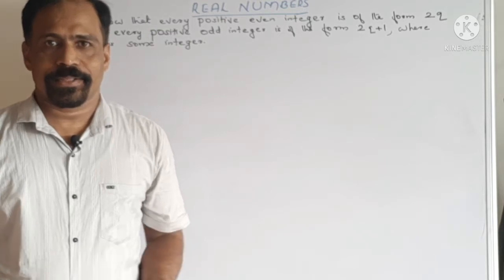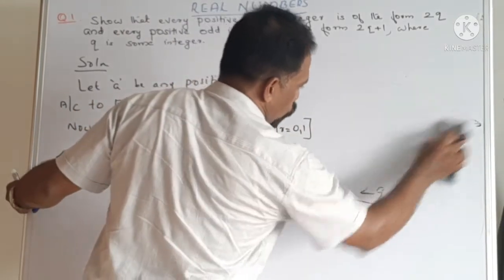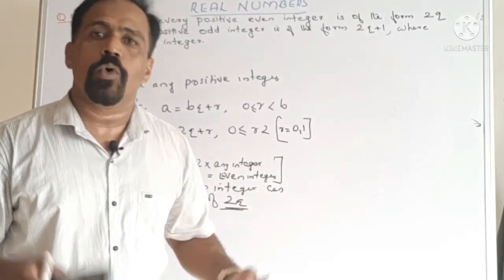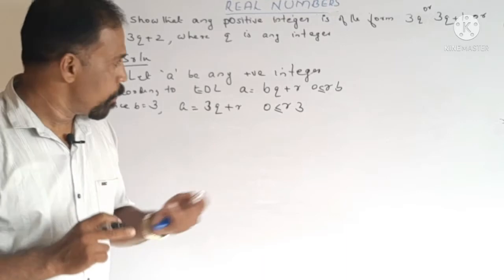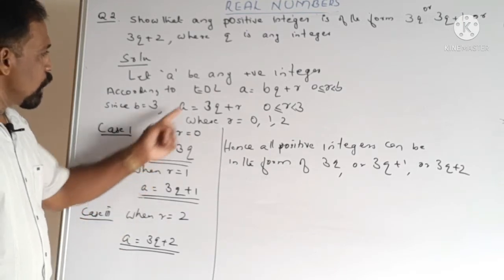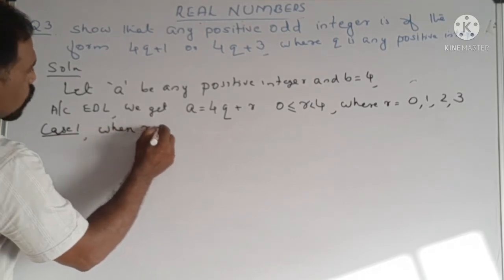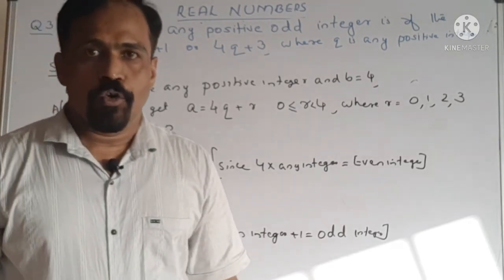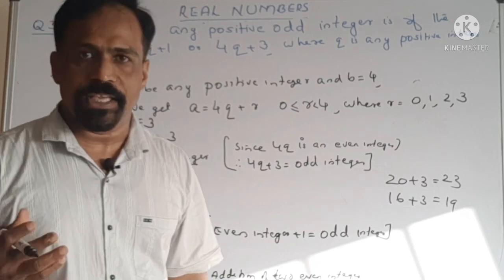REAL NUMBERS euclidsdivisionlemma solvedproblems realnumbers | 3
Real Numbers. Euclid's Division Lemma. Solved problems. CLASS X

Solved problems of irrational numbers
real numbers .
class x

Please see other videos of REAL NUMBERS.